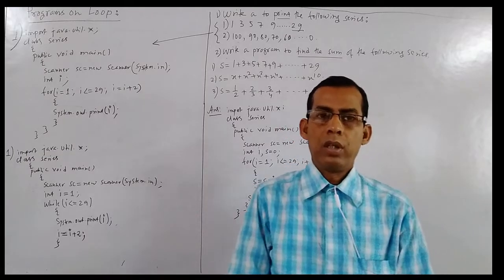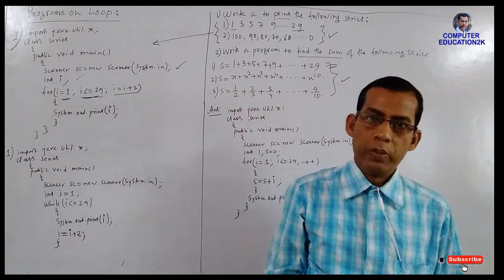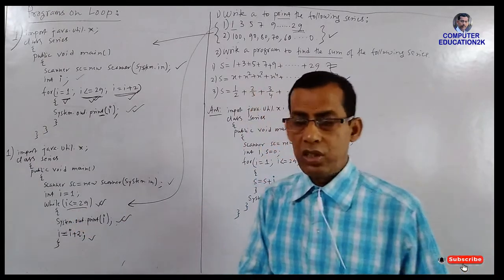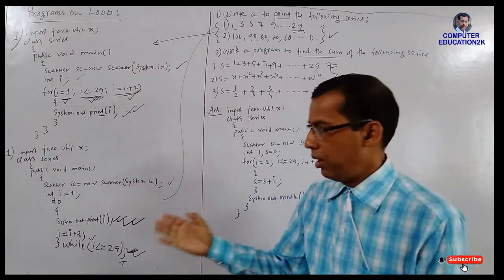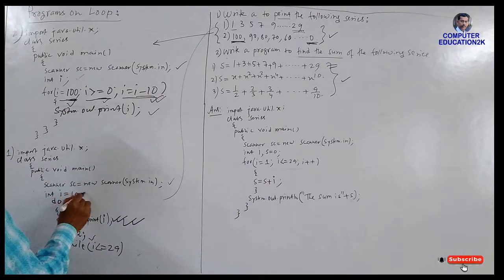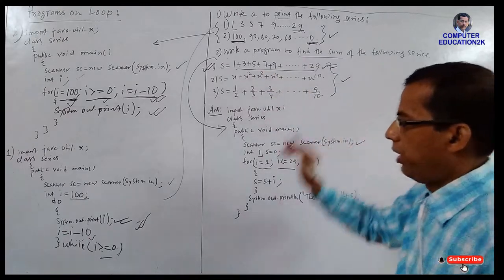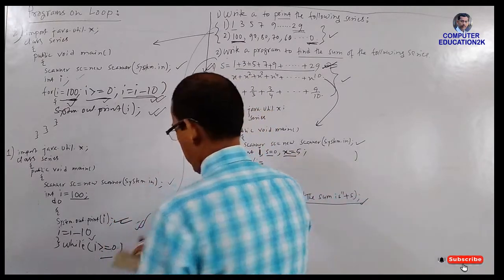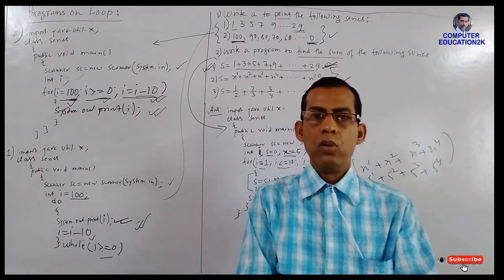series programs in java || sum of the given series in java || ICSE 9 & 10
series printing in java, java tutorial, iterative statements, repetitive statements, sum series in java, ICSE computer, solve any series programs in java,